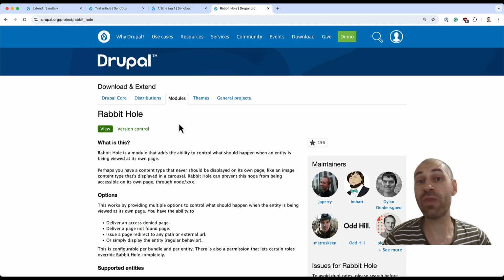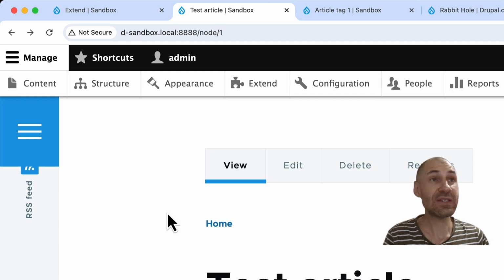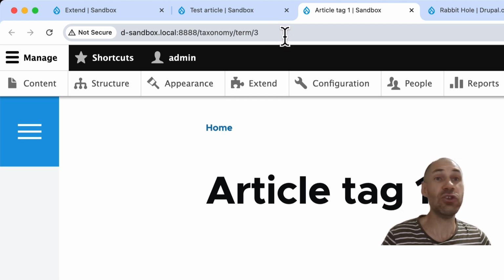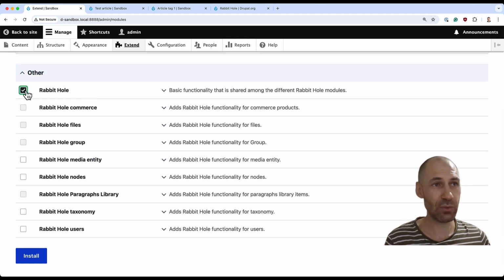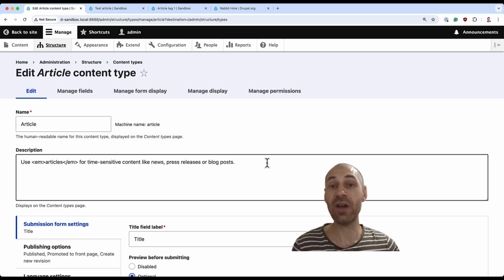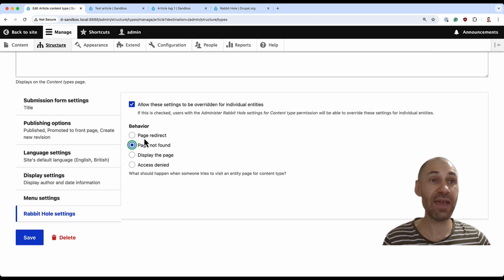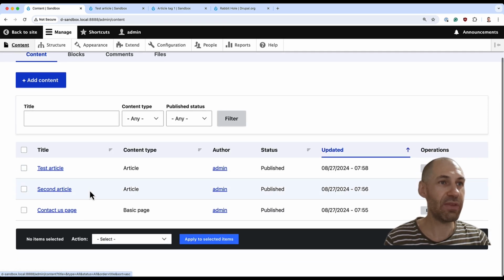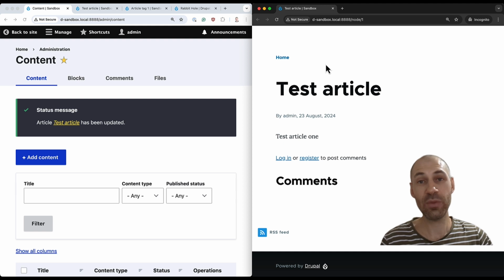Discover Rabbit Hole: Control Entity Page Access in Drupal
Rabbit Hole is a powerful Drupal module that gives you precise control over how entity pages are displayed.

This tool is particularly useful for content types that shouldn't have their dedicated pages.

Key features of Rabbit Hole:
1️⃣Access control options:
◉ Deliver an access denied page
◉ Show a page not found message
◉ Redirect to any path or external URL
◉ Display the entity normally

2️⃣Flexible configuration:
◉ Set behavior per bundle or per entity
◉ Override settings with role-based permissions

Implementing Rabbit Hole for content types:
1️⃣ Install the module using Composer:
composer require drupal/rabbit_hole

2️⃣Enable the "Rabbit Hole nodes" sub-module

3️⃣ Edit your desired content type

4️⃣ Adjust the "Rabbit Hole settings" according to your needs
◉ If you want to return a 404, select "Page not found."

Rabbit Hole offers solutions for various scenarios, such as preventing direct access to content that's meant to be hidden or displayed differently or redirecting users from outdated content.